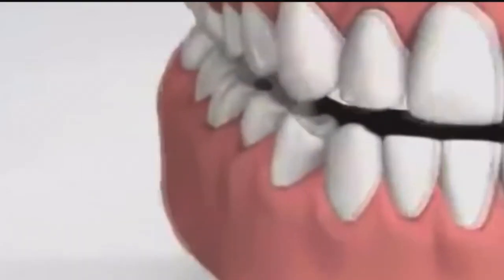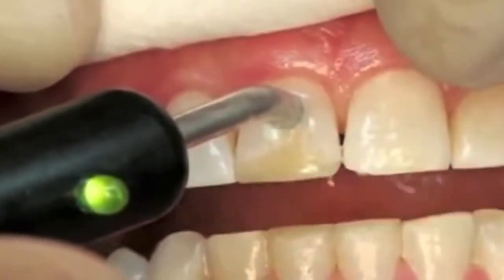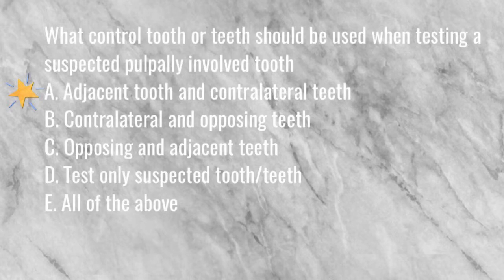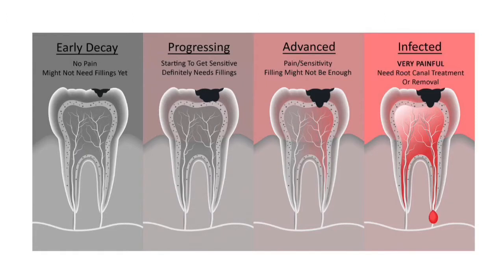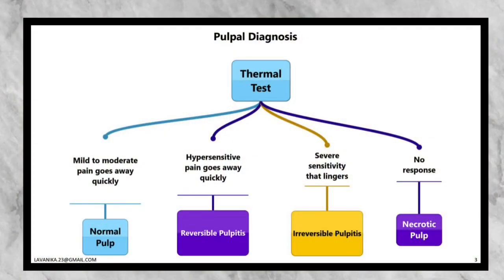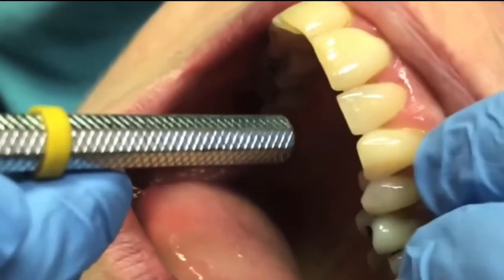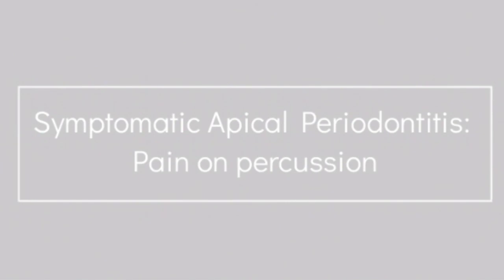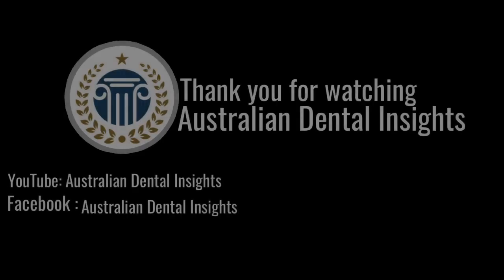Pulpal Diagnosis | Australian Dental Insights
Today we will talk about the Pulpal Diagnosis, and the testing methods. Hope you enjoy and learn from this video 😃😄.